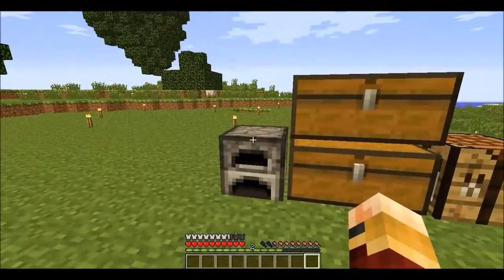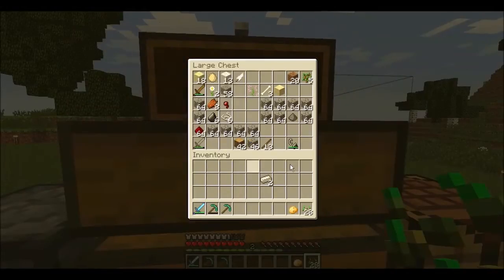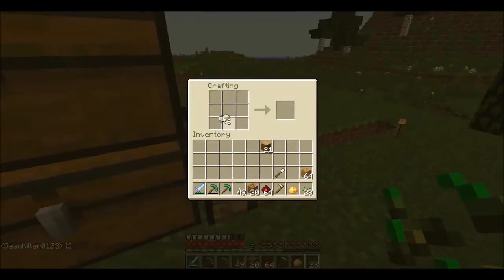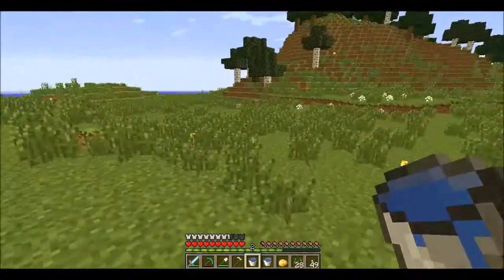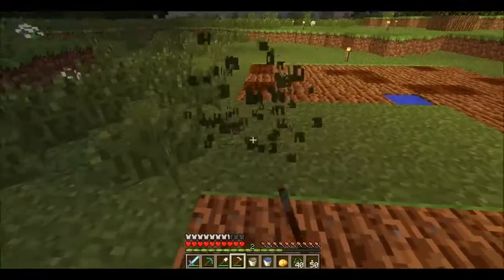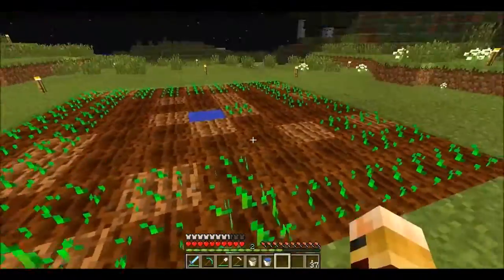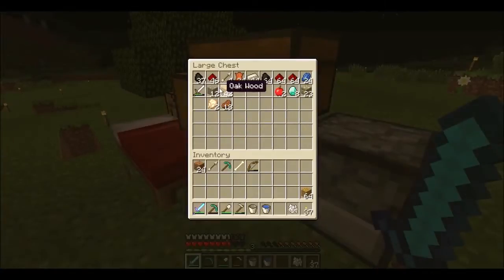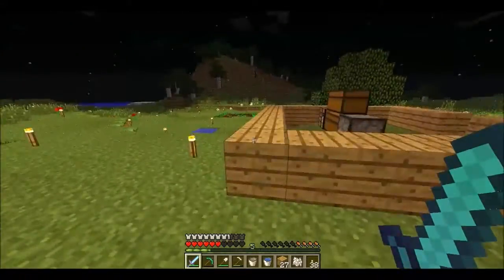Eclipse SMP Ep. 2!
I play on the Eclipse SMP once again! ENDER DRAGON FIGHT COMING SOON!